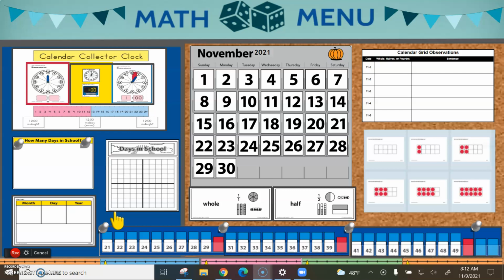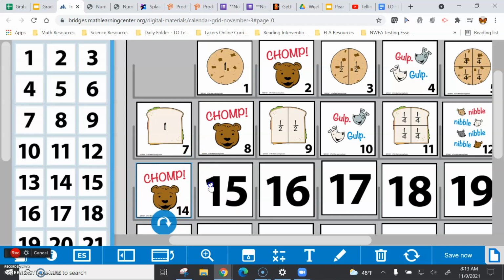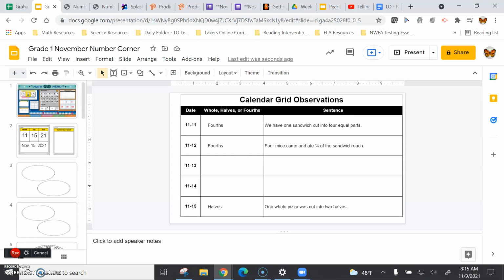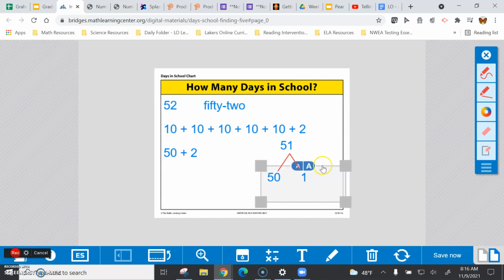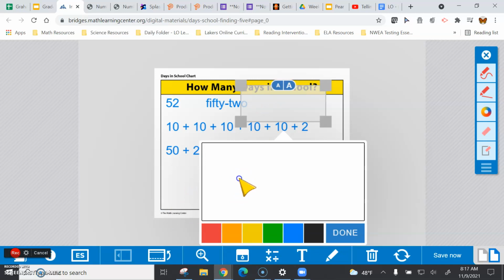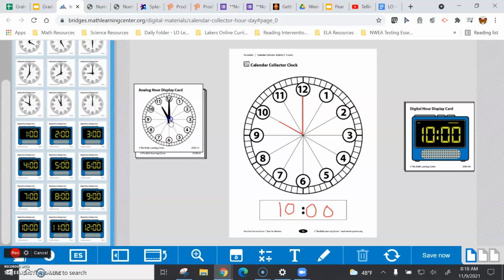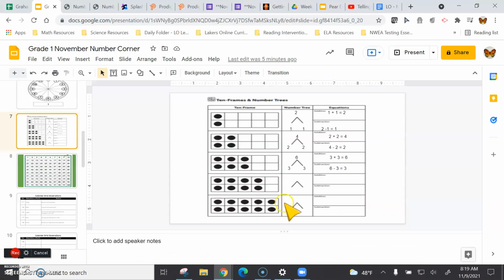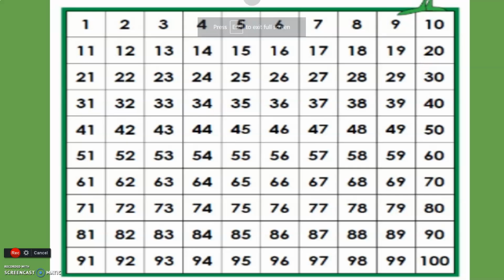Number Corner - Monday, November 15, 2021